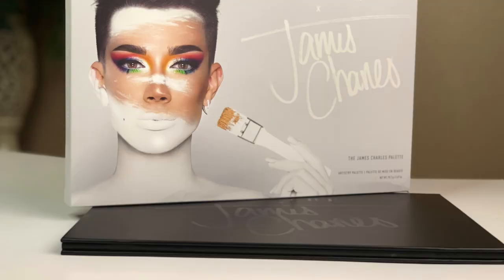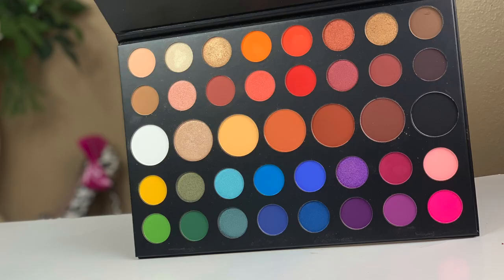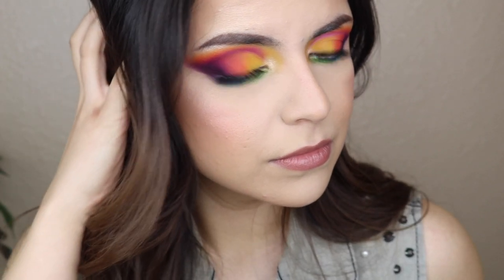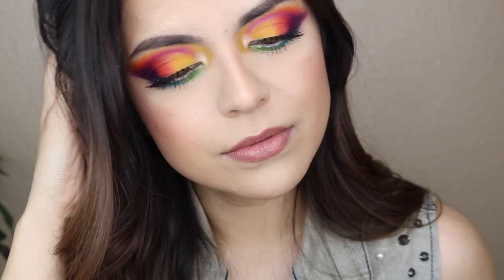Morphe x James Charles Eyeshadow Palette | Rainbow Tutorial, Review and Thoughts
Today I will be sharing my thoughts and opinions on the Morphe x James Charles Eyeshadow Palette.

**UPDATE: The shade Skip did stain my crease a little bit after I removed this eye look. Right after I removed it, I re-did my makeup to go out and I was able to cover the staining with my foundation/concealer. At night, after I had done my regular skin care routine, the staining was gone.

Cindy G. Castillo

Channels Mentioned:
Liza Koshy
Tristan Paredes
RawBeautyKristi
NikkieTutorials
Jen Lives Reviews

Swatches:
MakeupbyDianis
Jen Luvs Reviews

Products worn:
Neutrogena Hydro Boost Gel Cream
Physicians Formula RefreshMint Cucumber & Bamboo Eye De-Puffer
Smashbox Cosmetics Photo Finish Foundation Primer
L’oreal Makeup Pro-Glow Foundation
NYX Cosmetics Micro Brow Pencil | Espresso
Morphe Continuous Setting Mist
Kiss Lashes | Sultry
NYX Jumbo Eye Pencil | White
It Cosmetics Superhero Mascara